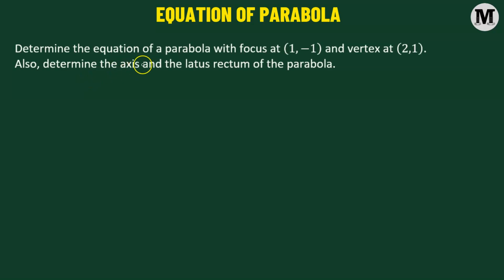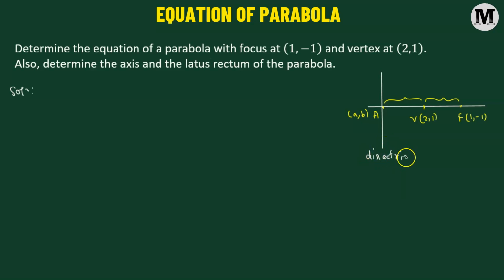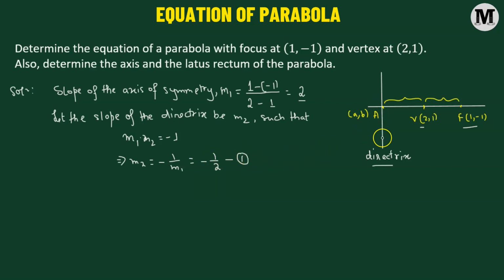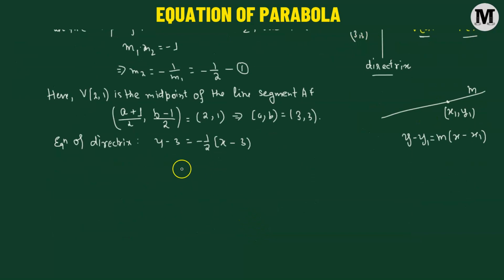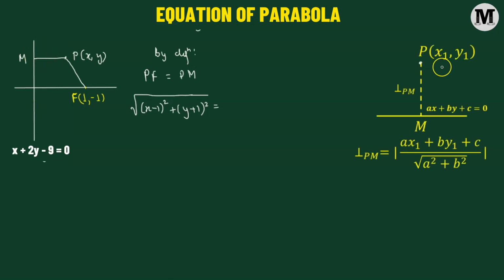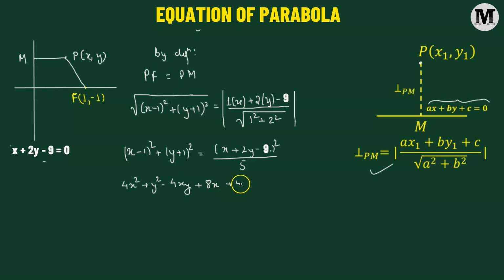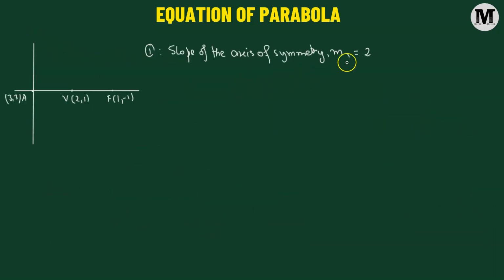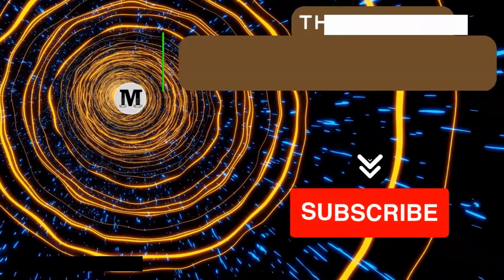19 | Parabola (Conic Sections) | General Form Of A Parabola -Worked Out Problem